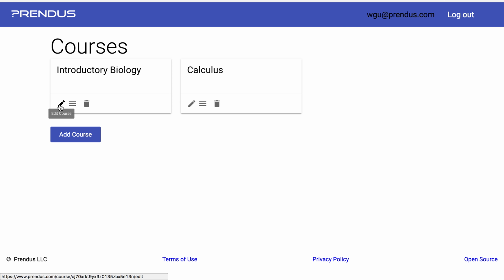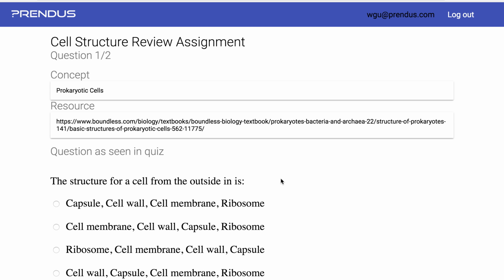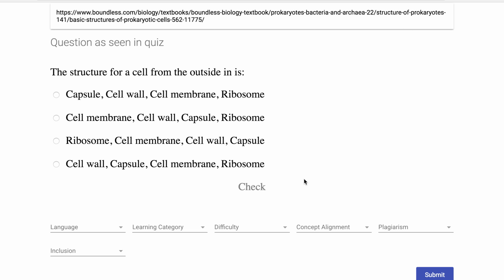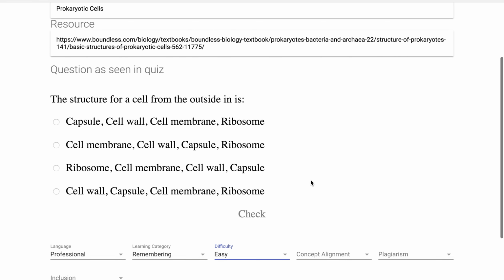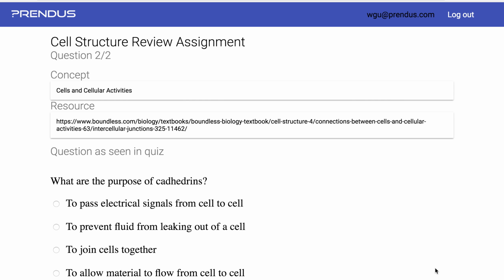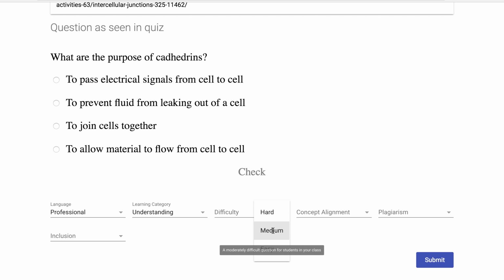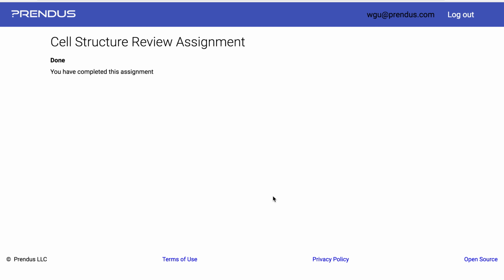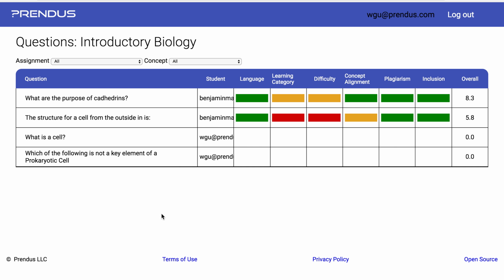Prendus Tutorial #4: Question Review Assignment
In this video, there is a demonstration of the Question Review process that students will go through after creating their questions